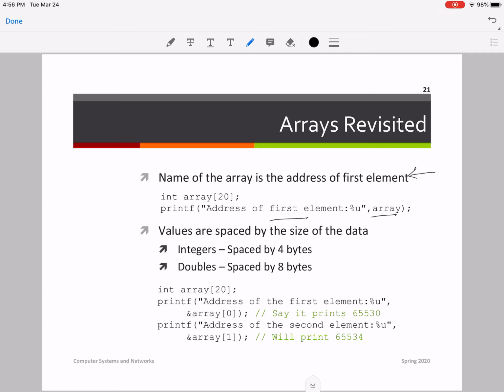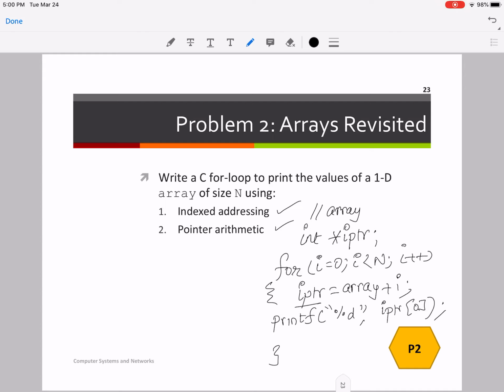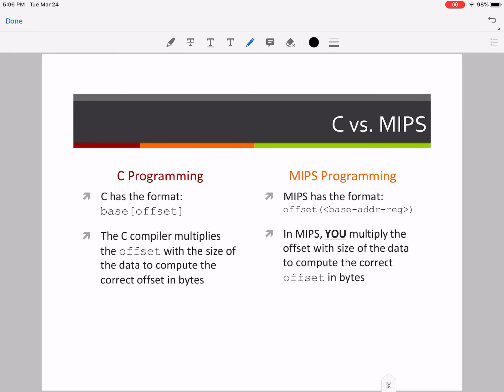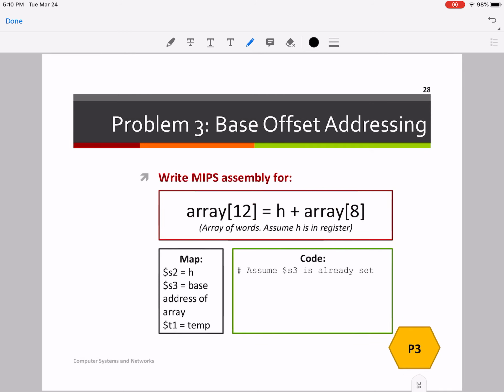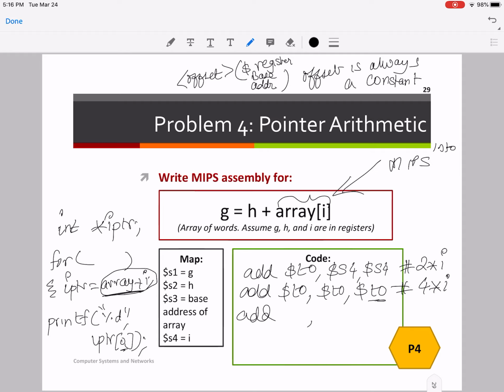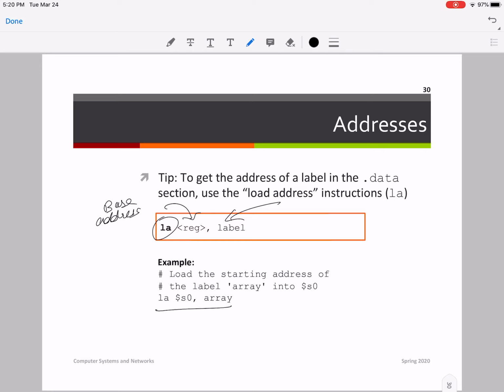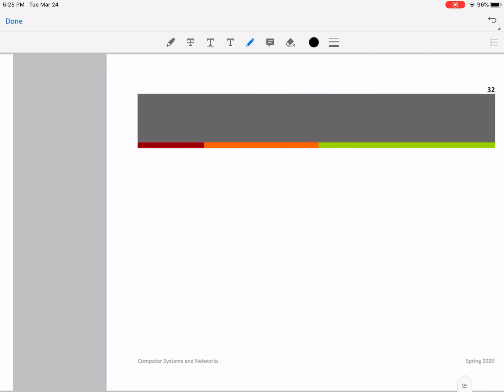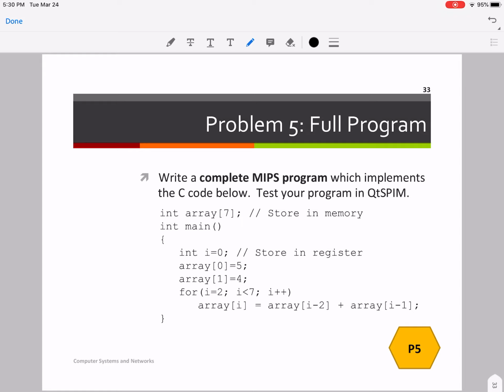[ECPE 170 University of the Pacific] Lecturette 4 Memory Fundamentals Part 2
This lecturette provides examples on writing MIPS code comprising memory accesses.